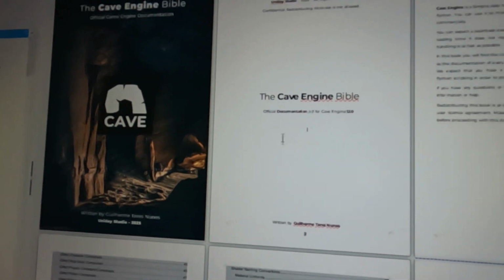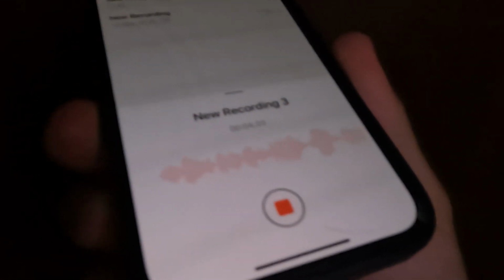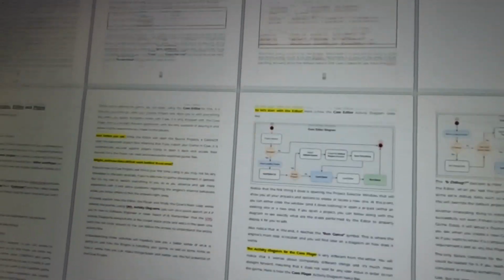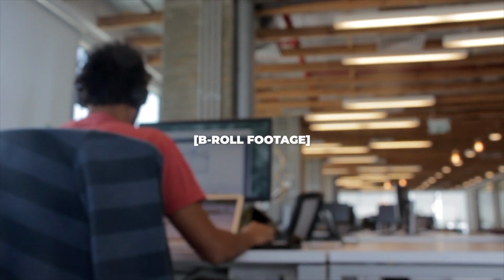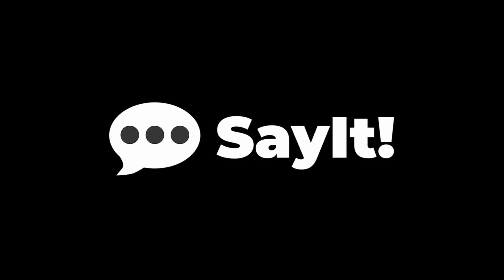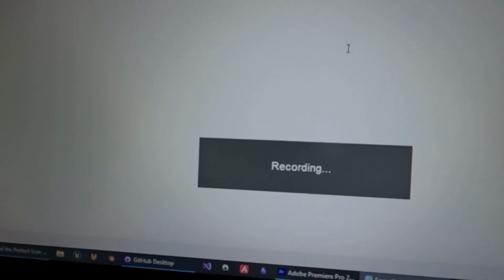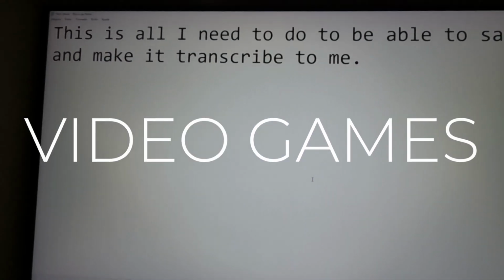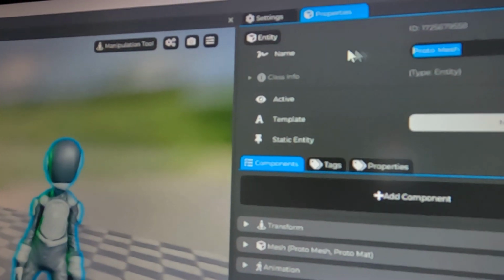I had to SOLVE this SPEECH TO TEXT Problem once and for all...